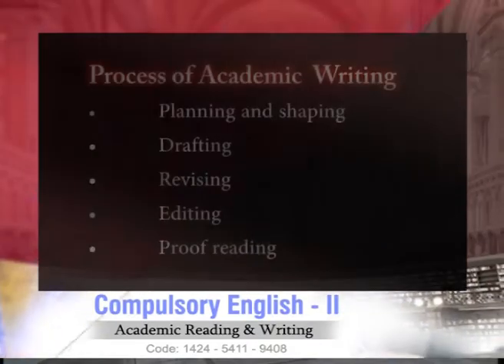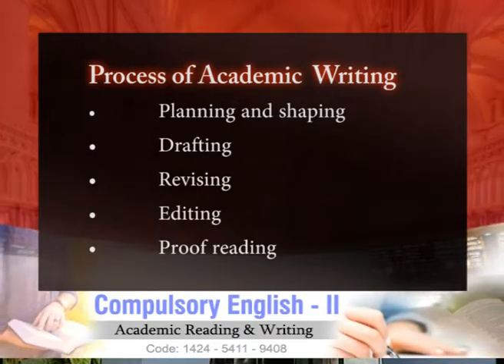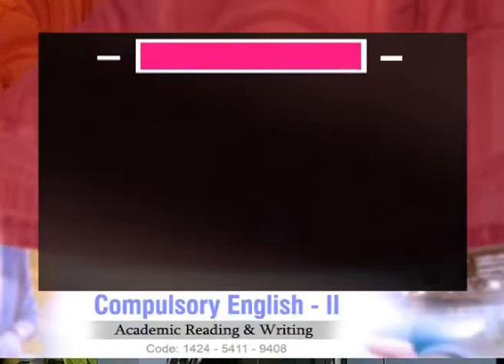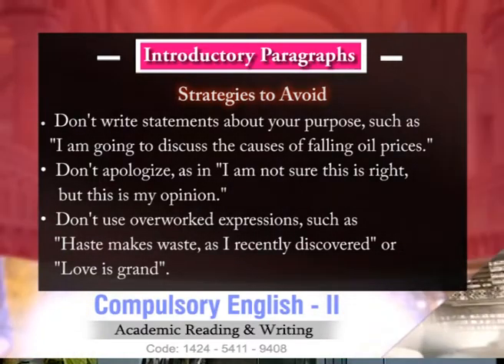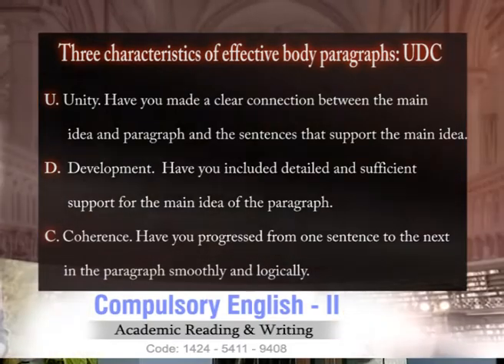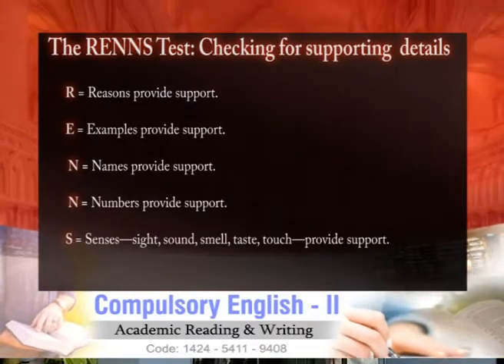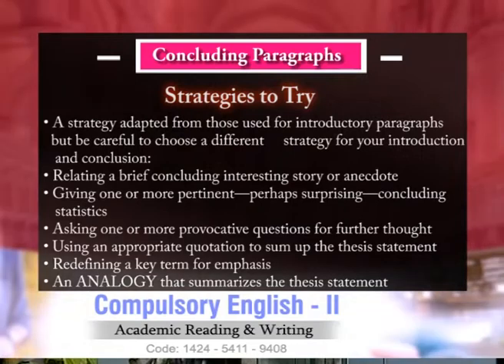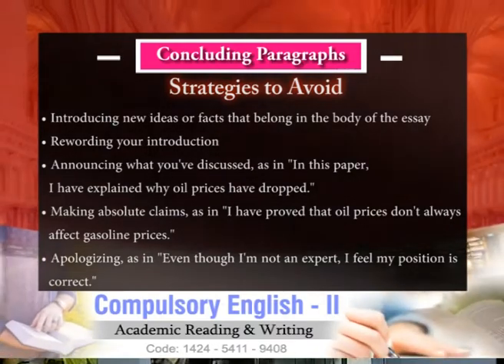Compulsory English-II (1424, 5411, 9408) | Program 01 | Structure of Academic Writing | AIOU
Course Program Title: Compulsory English-II
Course Code: 1424 , 5411 , 9408
Topic: Structure of Academic Writing
Program Level: BA, Bs
Unit No: 01   Program No: 01
Production year:

Export: Prof. Dr. Somia Sohail
Coordinator/Host: Dr. Muhammad Kamal Khan, English Department, AIOU
Produced by: Muhammad Tayyab Ansari
Presentation: Institute of Educational Technology
Allma Iqbal Open University, Islamabad, Pakistan